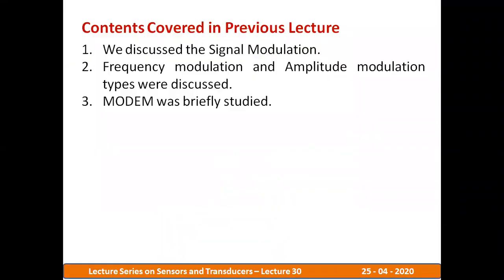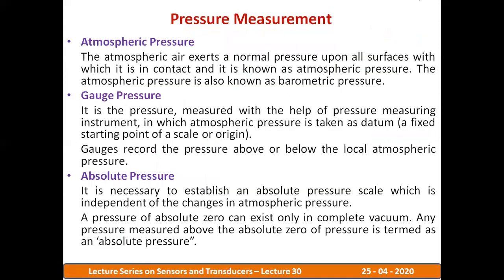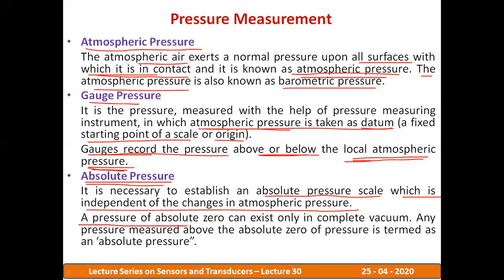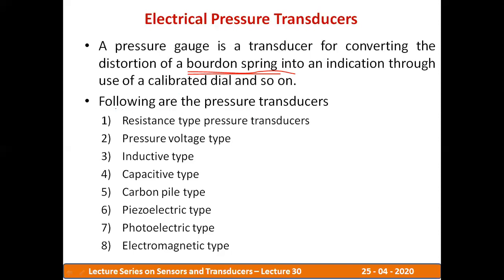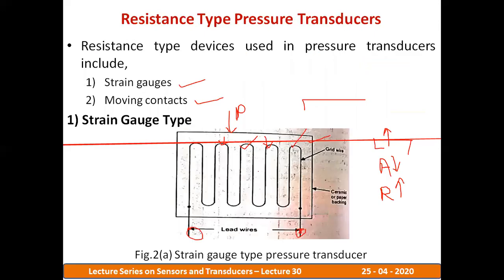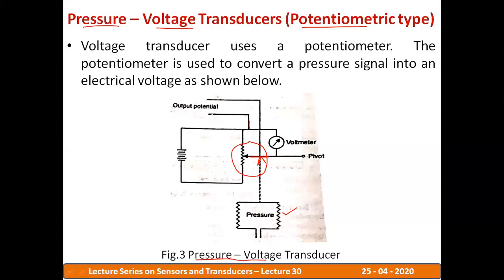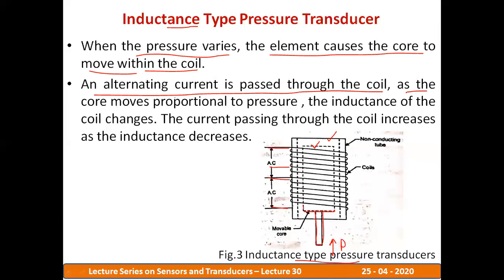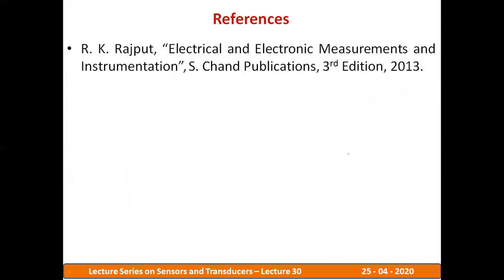Sensors and Transducers 17EE662 Module 04 L30